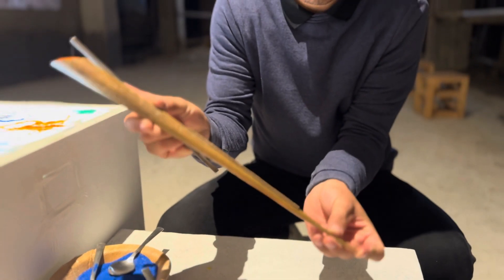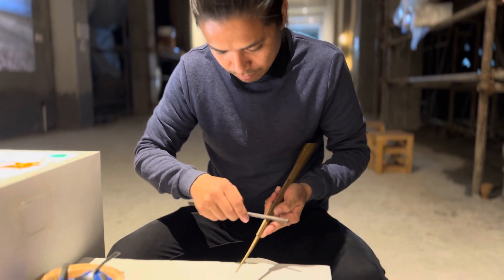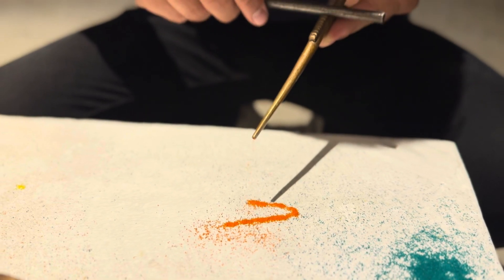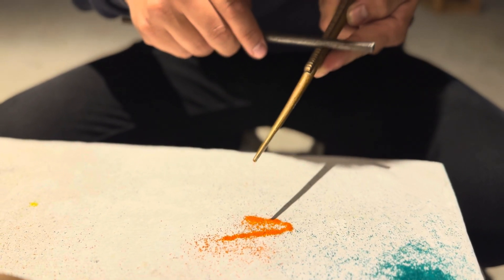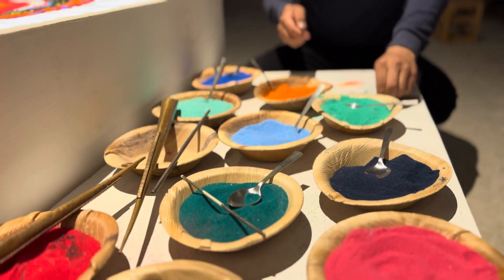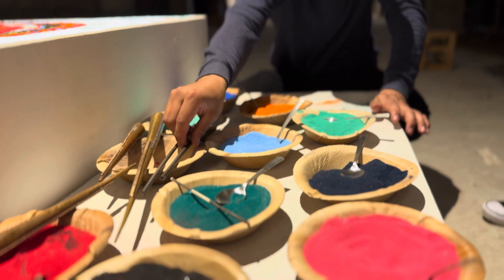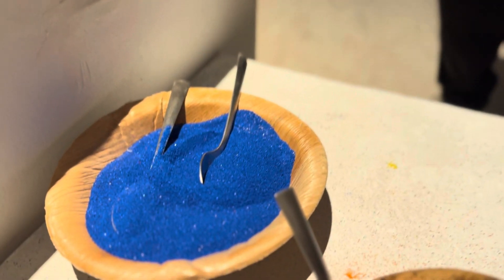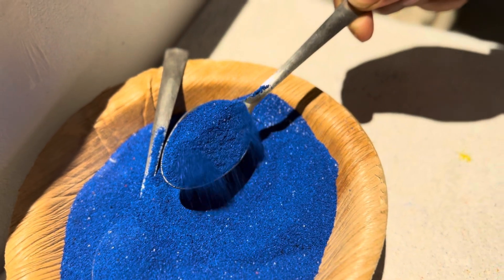PAINTING SAND MANDALAS | HOW TO USE A TIBETAN CHAK-PUR | LESSON WITH PRANAY TAMANG IN NEPAL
Pranay Tamang Lhadrepa completed his 6 year studies of Thangka painting at Tsering Art School, with master Konchog Lhadrepa. He also owns the amazing Karmic Ink Tattoo studio, near the Boudha Stupa in Kathmandu, Nepal. Pranay takes commissions for painting and restoring Thangka paintings, as well as teaching this ancient art to students.
Instagram: @pranaytamang94 @karmic.ink @karmic.arts